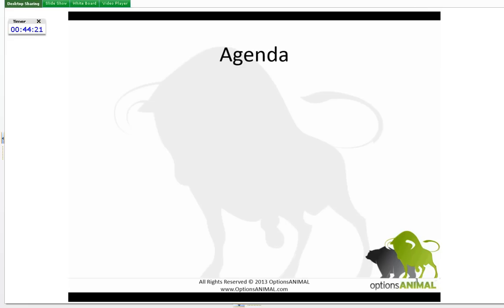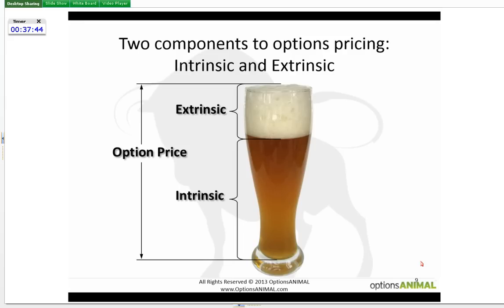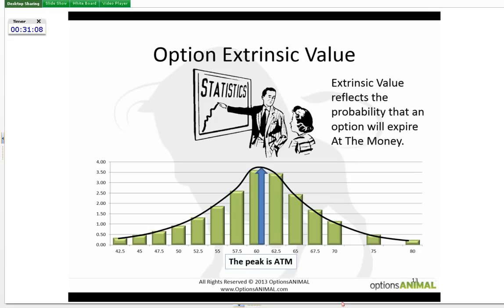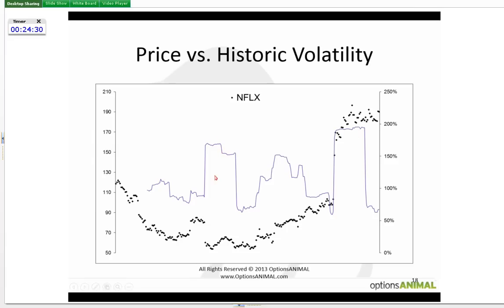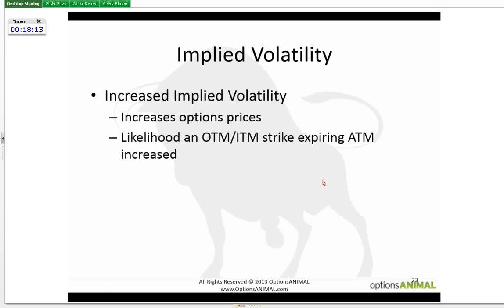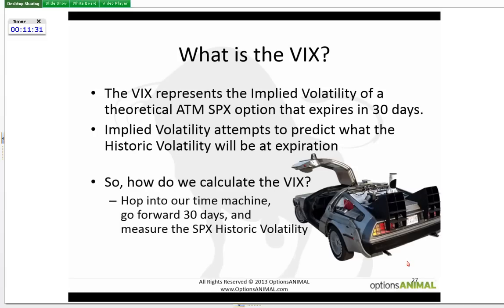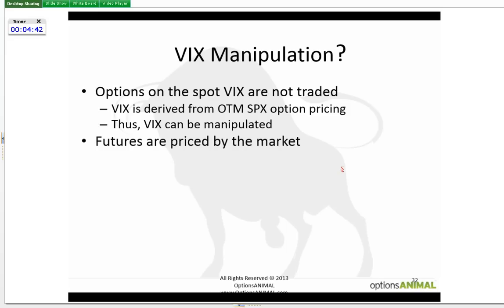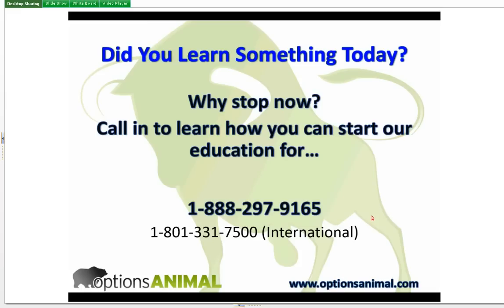Eric Hale of Options Animal on Understanding Volatility